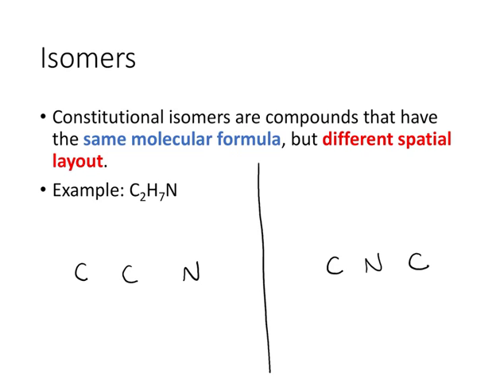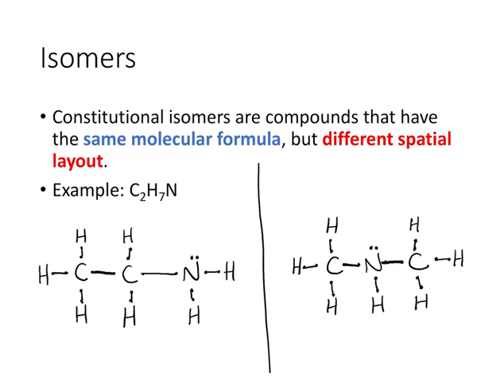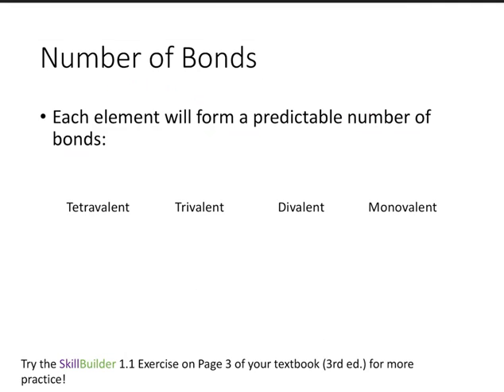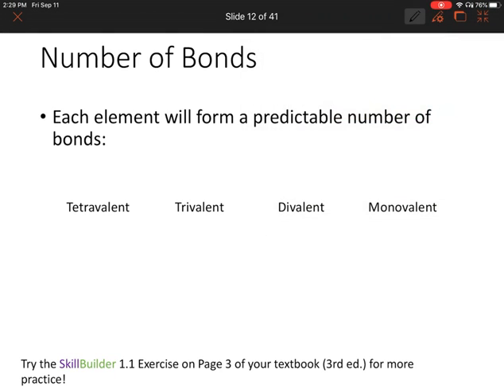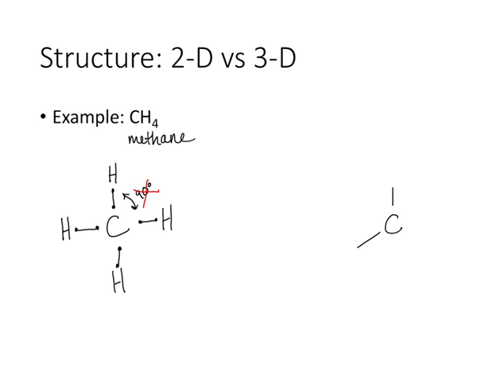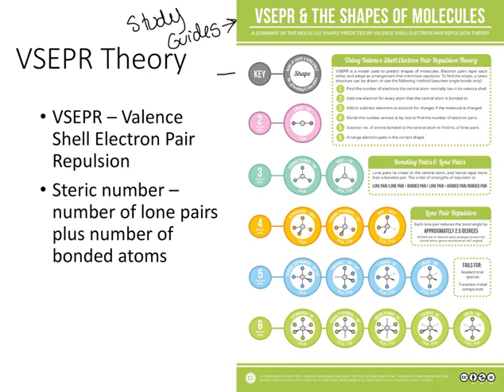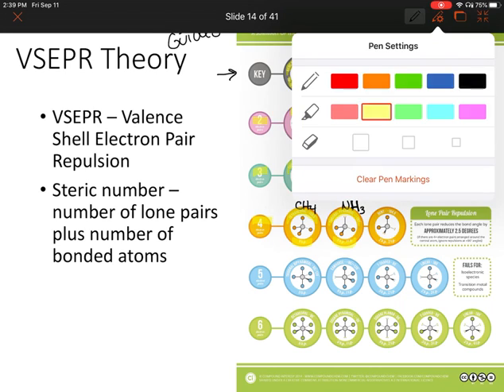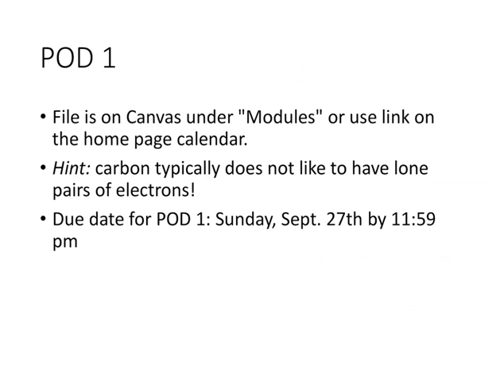TCC CHEM& 261 Isomers and VSEPR Theory